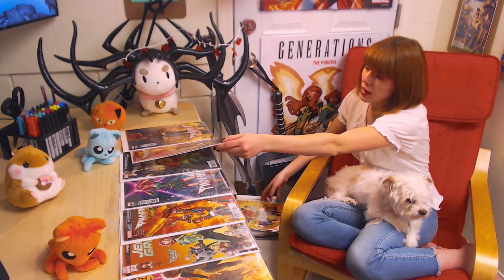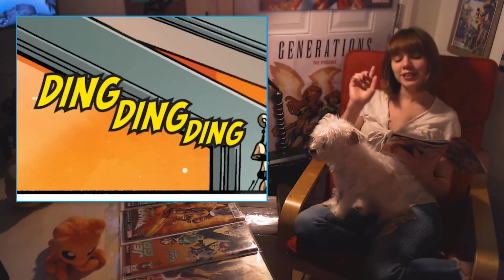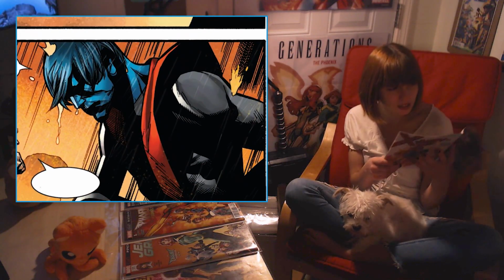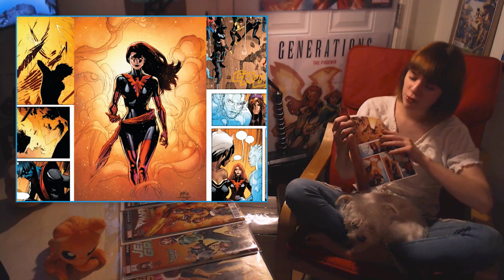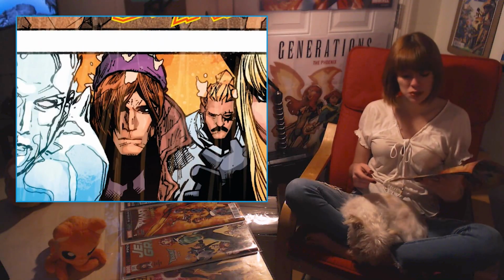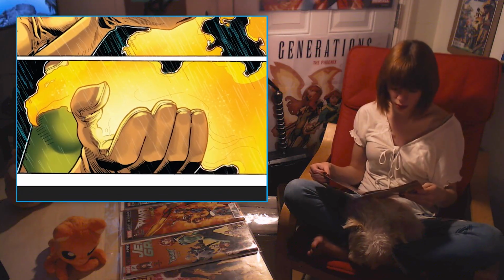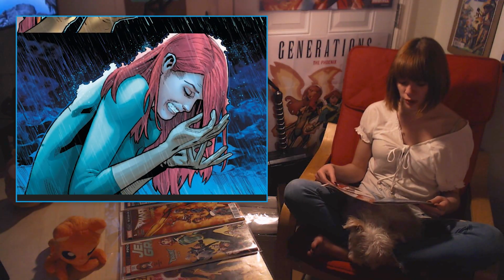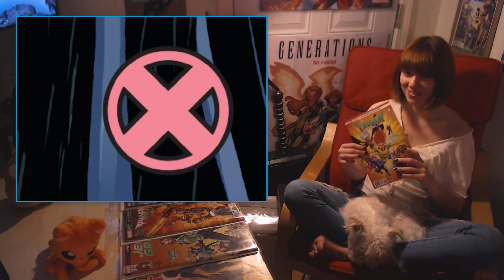Phoenix Resurrection: The Return of Jean Grey #5 • Comic Summary and Review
The 5th and final installment of the Phoenix Resurrection story arc! Jean remembers who she is. Now she just needs to make a choice. To Phoenix, or not to Phoenix, that is the question. That Logan is going to give her the answer to with his claws!

SHOUTOUT to my main Doers of Stuff,
 • PIP, cause he's got a BEARD that MAKES ODIN WEEP!
 • BRIAN, who I think is a SPY but he SWEARS HE'S NOT!

Wanna help me make more videos, maybe support my hobby of taking cute photos? And if pledging money is just not your thing, then that’s cool too. There’s lots of ways you can help support me, all of which can be found by checking out the link above!

Lety Does Stuff was started by Lety (duh), who has dreamt of making her own videos since fooorrrever! For the longest time though, she was just too busy doing stuff to squeeze that in. But now she does all the stuff! Including making videos! And... I dunno? Good on her, I guess.

Video Info
Lety Does Stuff S4:E87 "Phoenix Resurrection: The Return of Jean Grey #5 • Comic Summary and Review” was filmed on 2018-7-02.